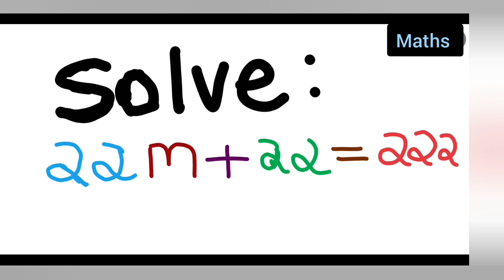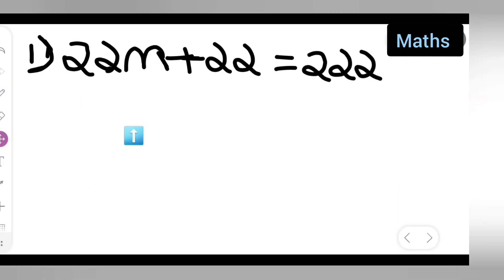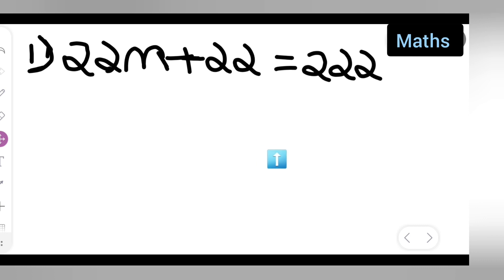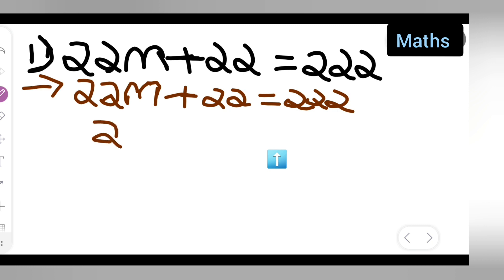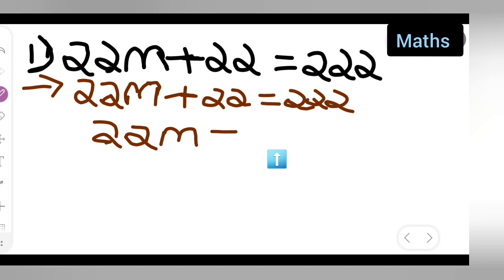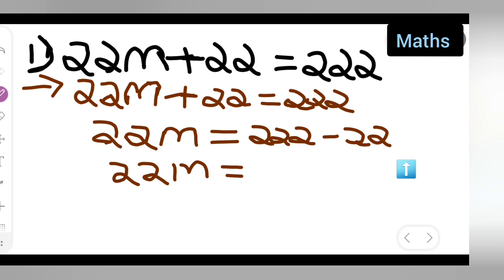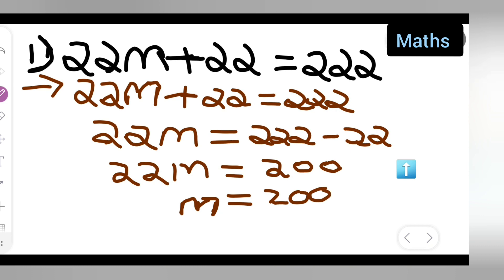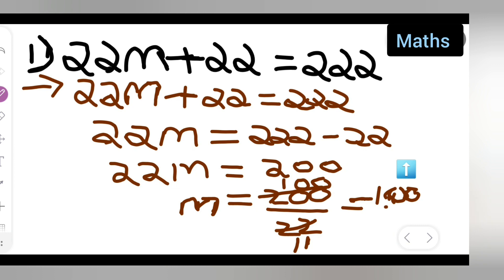solve the following equation 22m+22=222 | how to solve the following equation 22m+22=222